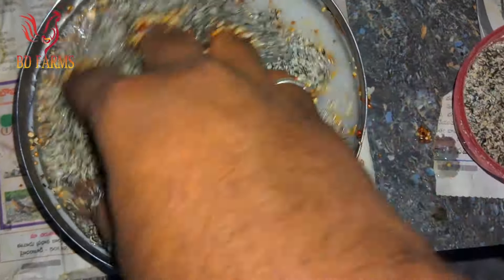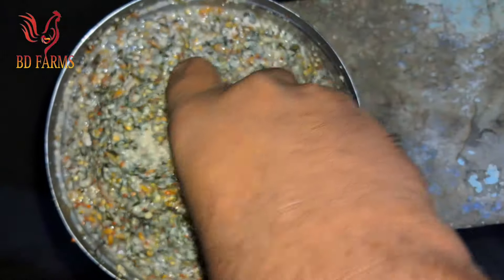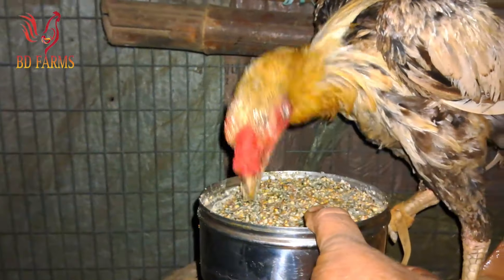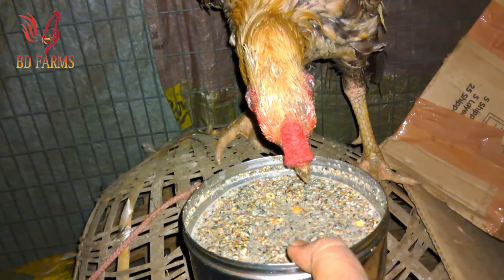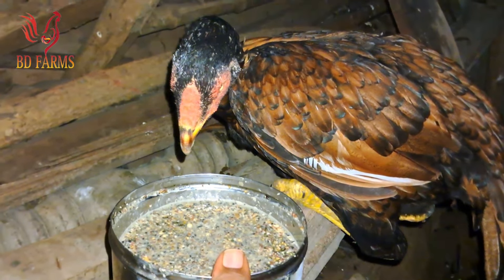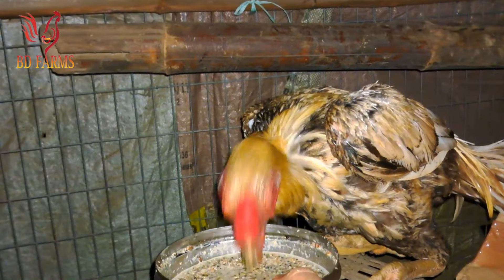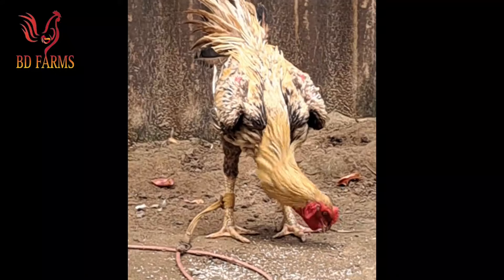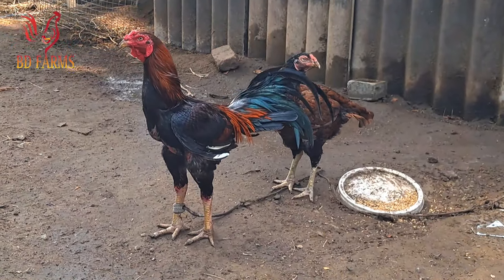రాత్రి మేతలు# పట్టాలు, పుంజులు తయారీ మేతలుhealthy protin food#trending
పట్టాలు, పుంజులు తయారీ మేతలురాత్రి మేతలు